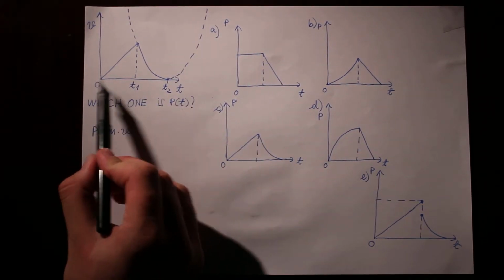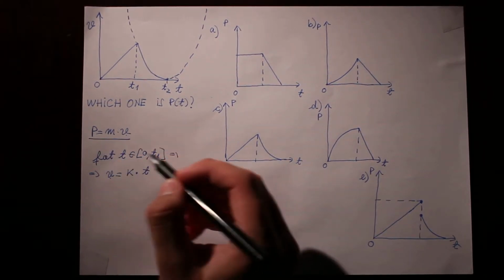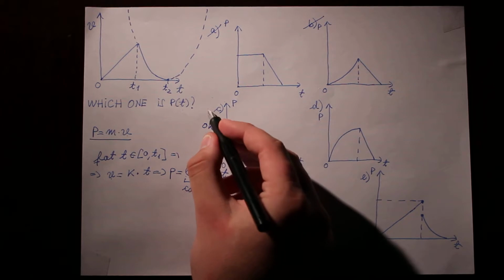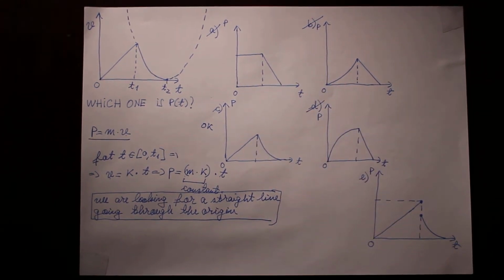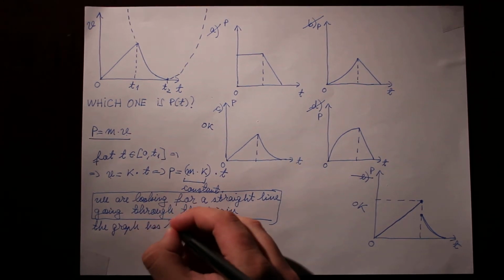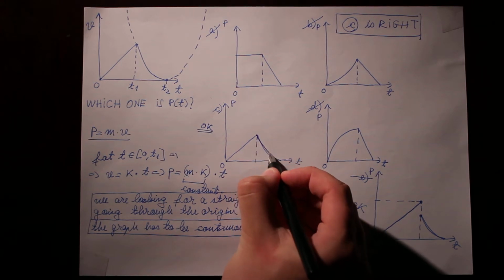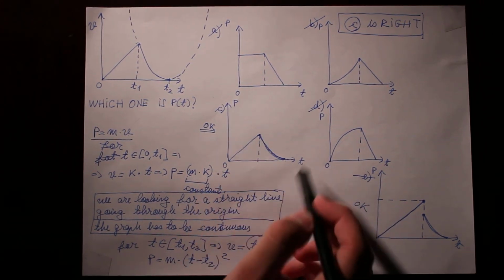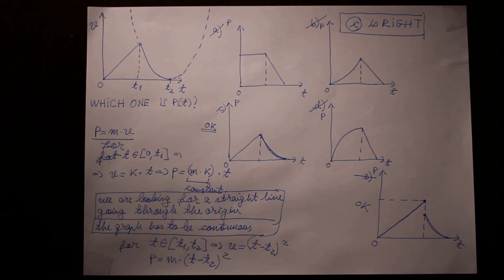SAT Physics Subject Test: Kinematics #2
SAT is a registered trademark of the College Board, which was not involved in the production of, and does not endorse, this video.
This is a series of videos featuring neat problems that I came across when I was studying for the SAT Physics Subject Test.